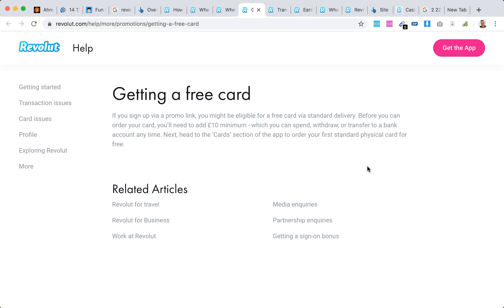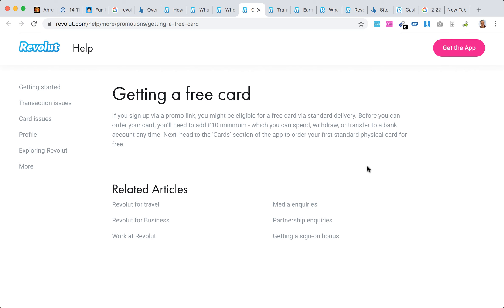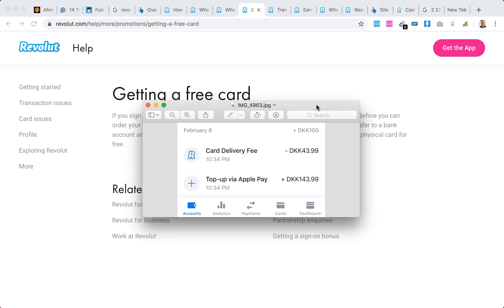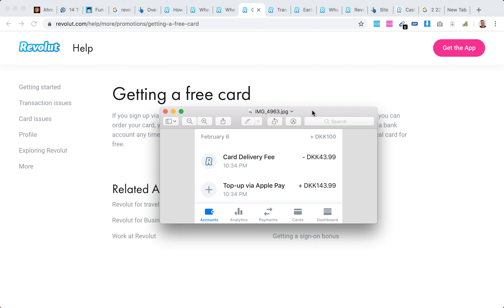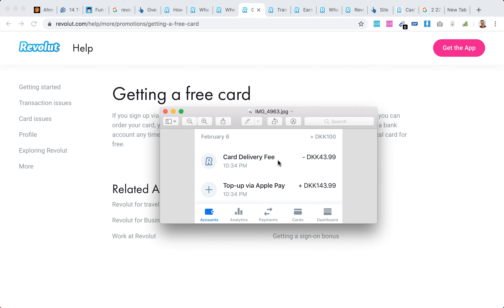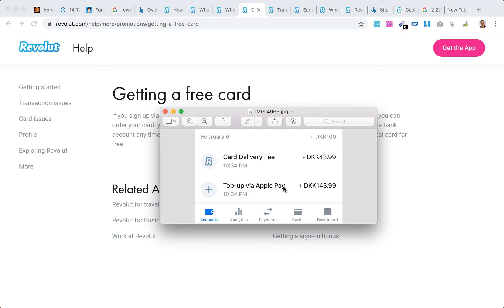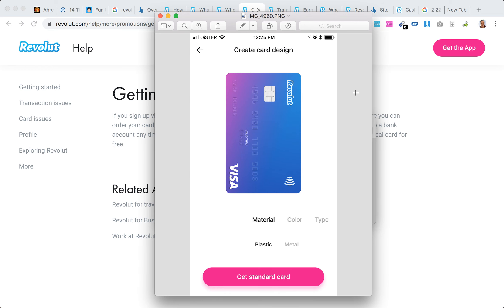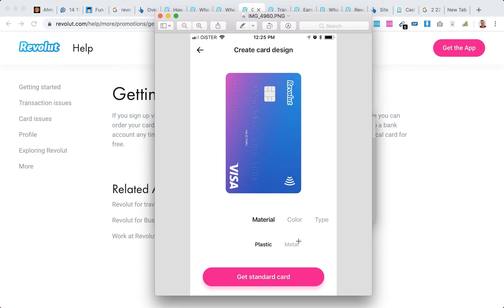Is REVOLUT FREE CARD REALLY FREE?